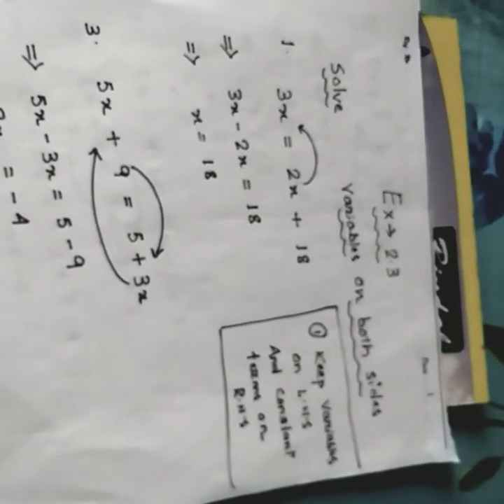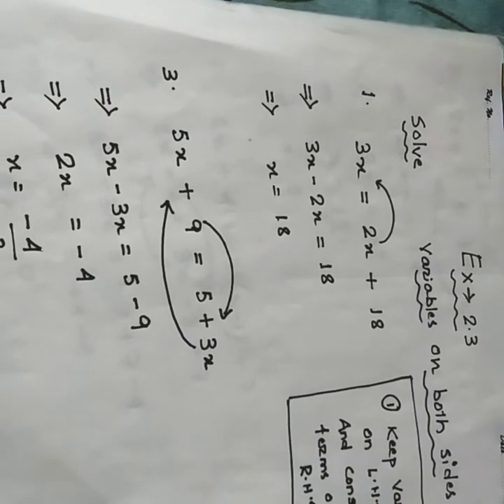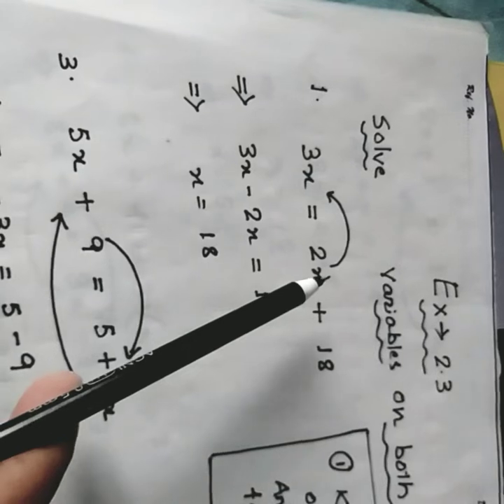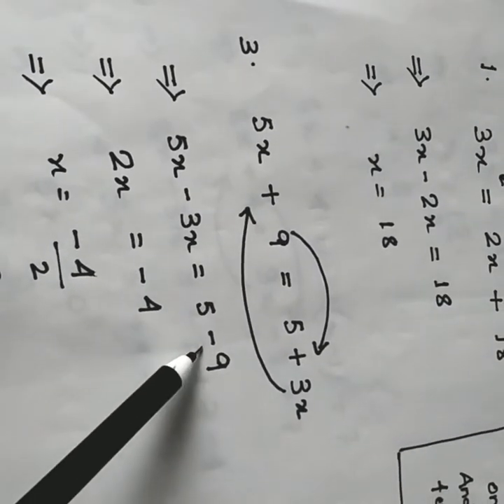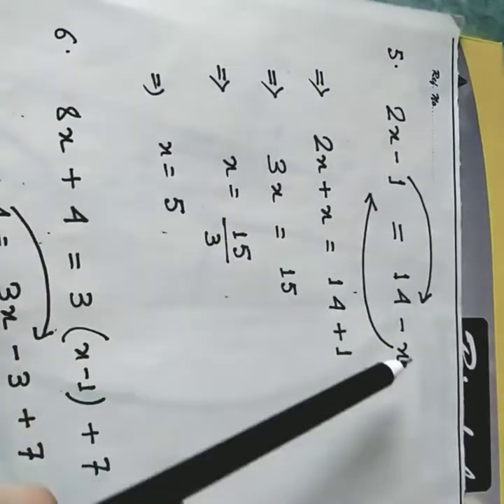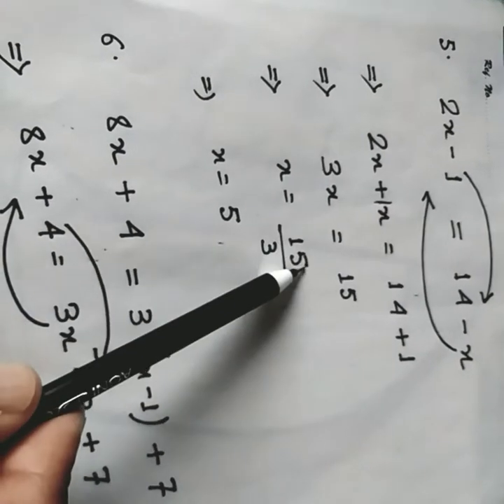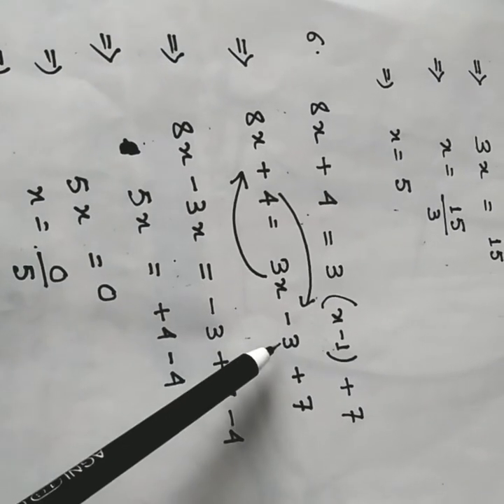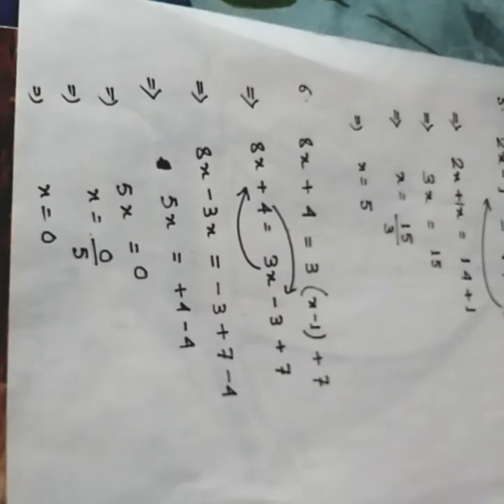Linear equation in one variable